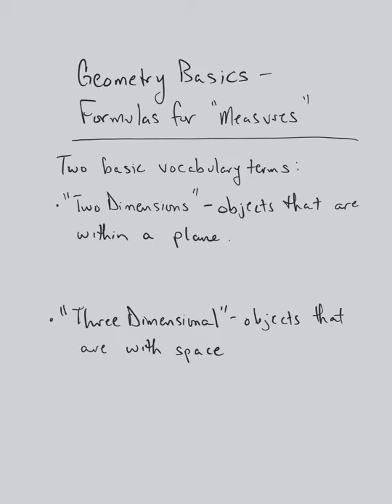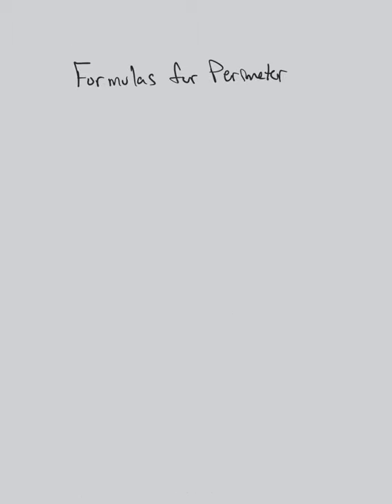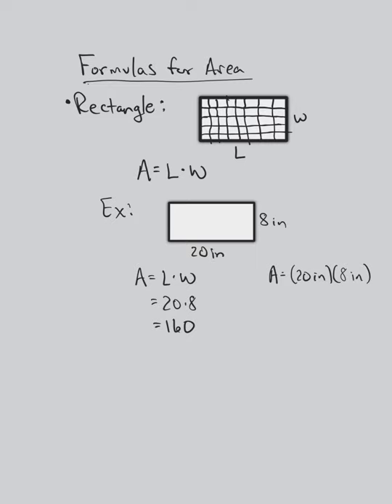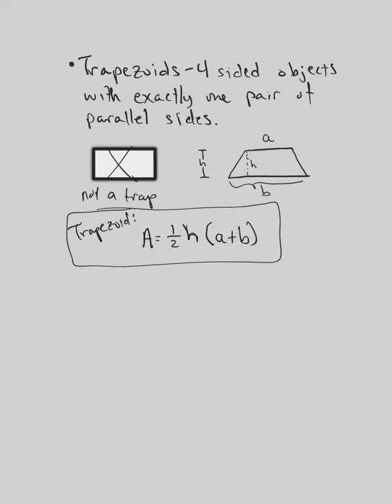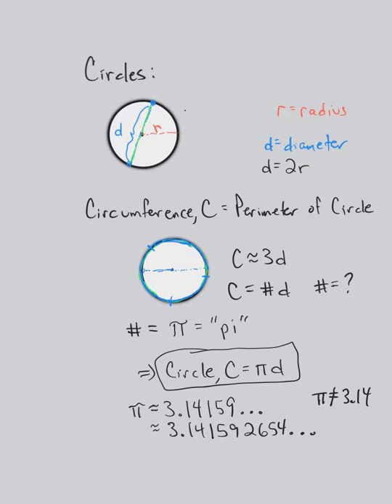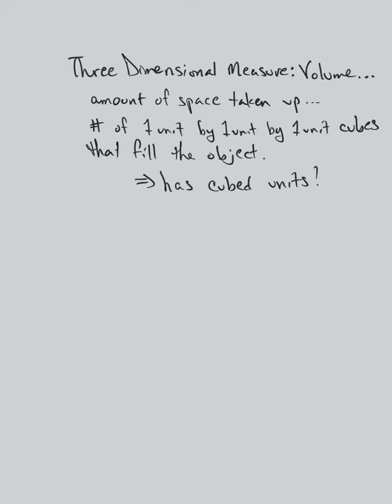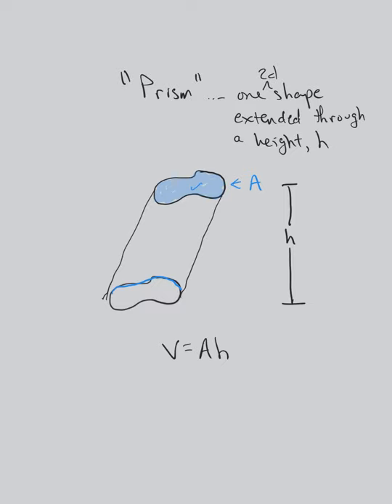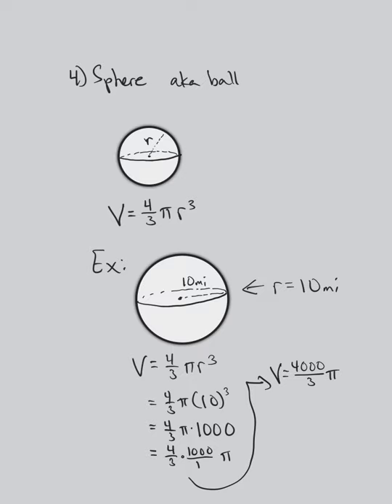Geometry Basics Measure Formulas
Formulas and Concepts for Perimeter, Area and Volume